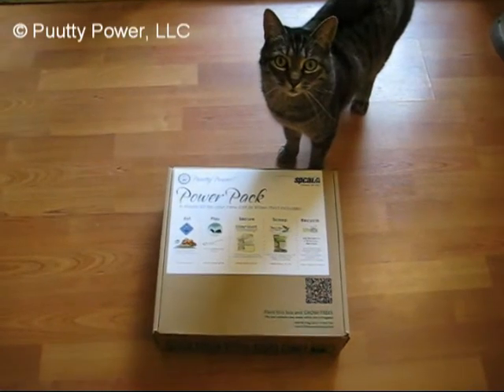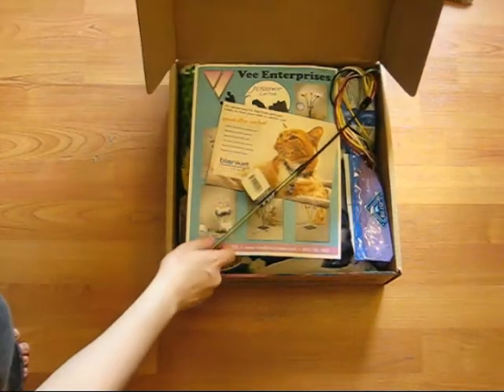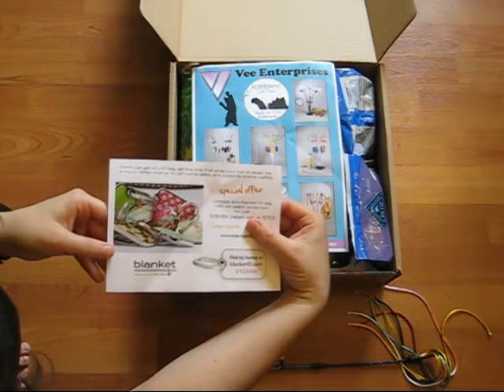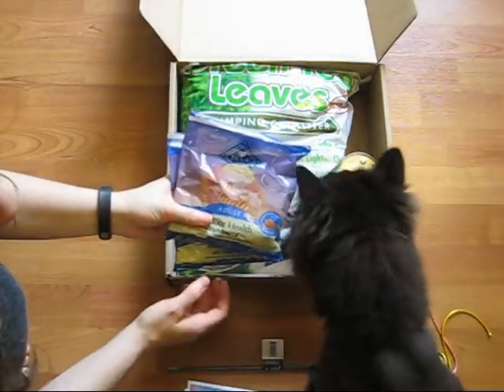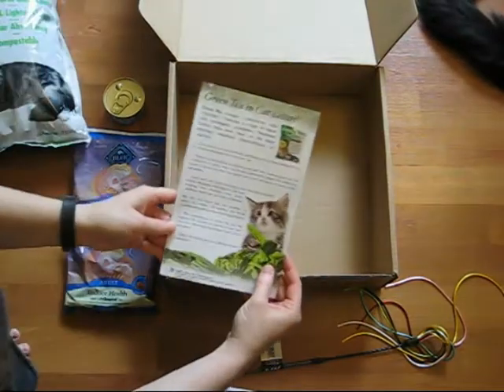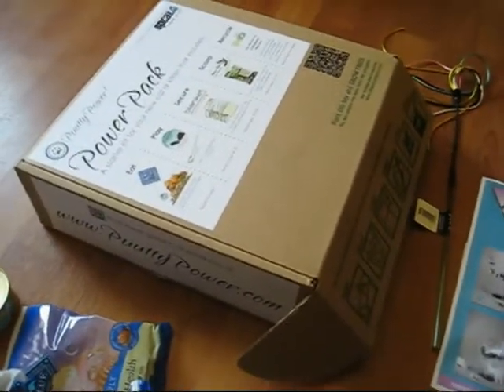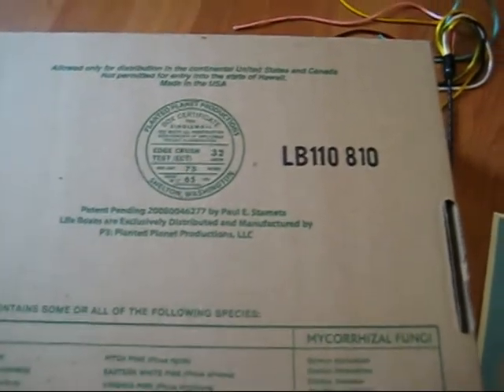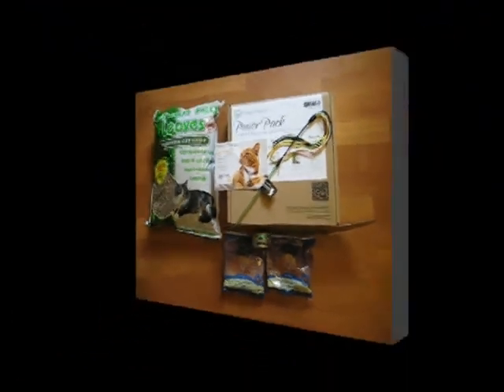Puutty Power's Power Pack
A starter kit for your newly adopted cat or kitten that includes some sample food, a toy, discounted voucher for a ID tag + 6 years membership, and a 4 lb. bag of cat litter. In addition, the recyclable box can serve as a temporary litter box and be planted to grow trees!